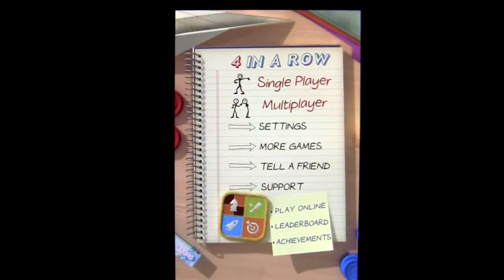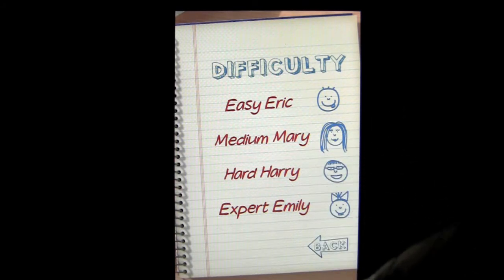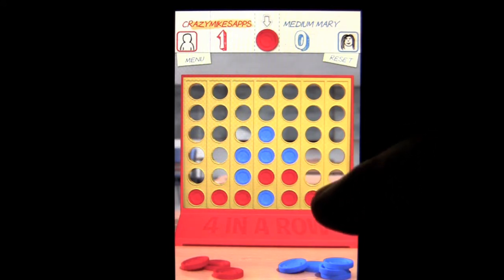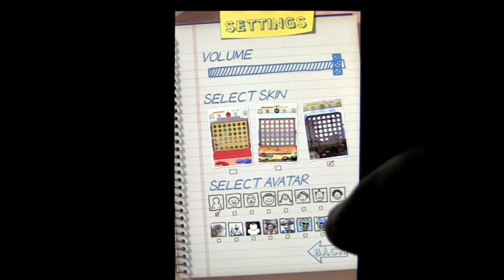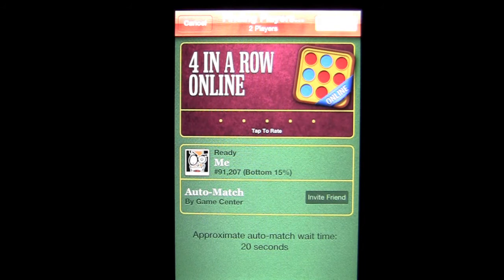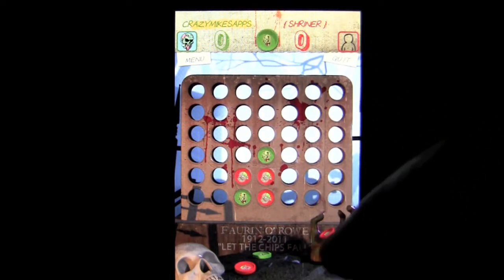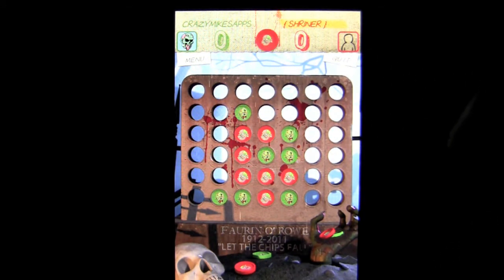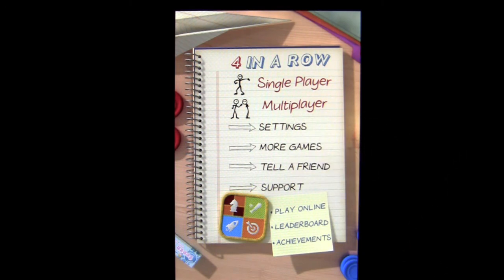4 in a Row ONLINE FREE iPhone App Demo - CrazyMikesapps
4 in a Row ONLINE FREE iPhone App Details
Title:  4 in a Row ONLINE
Price: FREE
Size: 19.7 MB
Category: Games
Developer: Clever Fox
Store: iTunes App Store

4 in a Row ONLINE FREE iPhone App Developers Description

iOS Universal
HIGH SCHOOL+PIRATES+ZOMBIES+ONLINE PLAY=4 IN A ROW FUN!!

4 in a Row Online has the most realistic 3D game play yet!

Invite your Game Center friends for turn based online play!

Plus find new online players to challenge around the world with Auto-Match.

In Single Player mode challenge 4 high school classmates of varying intelligence to see if you can be the school's top dog! Or Pass and Play with your friends.

APPSTER

•Beautiful 3D Graphics
•Realistic Sound FX
•Multiple Skill Levels
•Game Center Multiplayer Enabled
•Game Center Leaderboards
•Game Center Achievements
•Invite your Game Center friends for turn based play
•Use Auto-Match to find new online friends to challenge.
•Multiplayer Bluetooth Enabled
•Pass and Play mode
•Single Player Mode with 4 virtual opponents
•Pirate Skin
•Zombie Skin
•Avatars
•Online Note Passing

What's new

• Fixed a rare crash on some devices
• Lots of other bug fixes